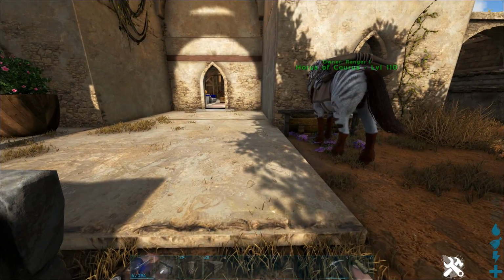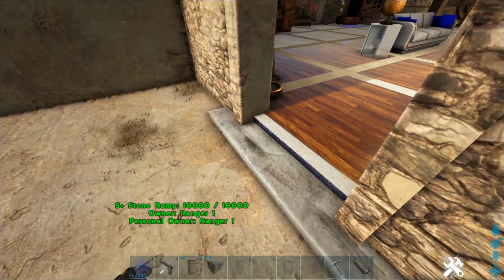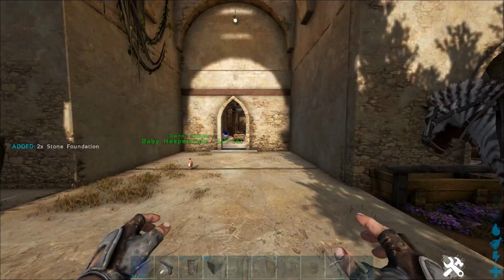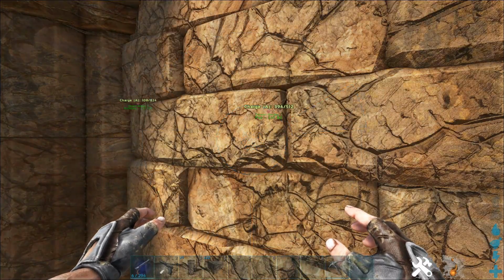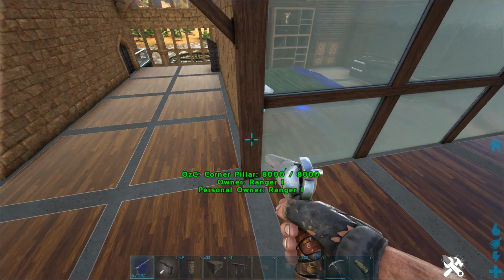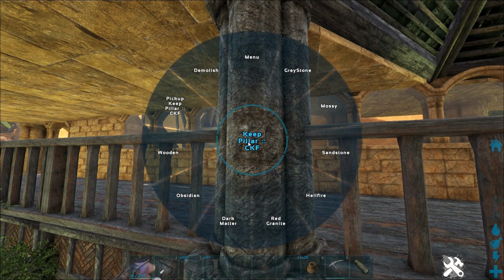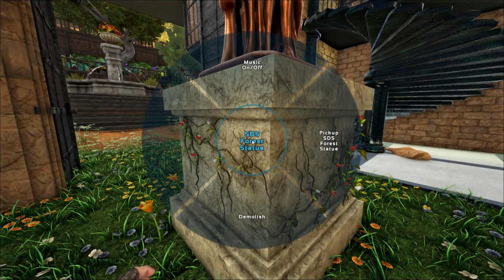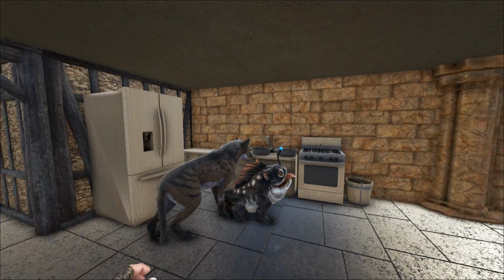HOW TO: RAGNAROK DESERT OASIS BUILD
I wanted to take some time to answer a few subscriber questions that have come in relating to the latest Ragnarok desert ruin builds I featured in ARK Survival Evolved.  Be prepared though, the end is rather shocking.

Currently used Mod list.
Platforms Plus
Structures Plus
Pillars Plus
ecoTrees
ecos Tek Decor
ecos Garden Decor
ecos RP Decor
eco In Wonderland
ecos Terrariums
ecos Camping Decor
ecos Shoppe Decor
ecos Scorched Earth Decor
ecos Stable, Structures, & Decor
ecos Aberration Decor
SteamPunk
Medieval Structures
Medieval Tavern
Bridges
Wooden Hanging Bridge
Pimp My Home
Pimp My Home Building Parts
Castles, Keeps, and Forts
Dino Patrol System
Kai's Flyer Perches
Additional Aberrant Dinos
Simple Spawners
Squieee Craft